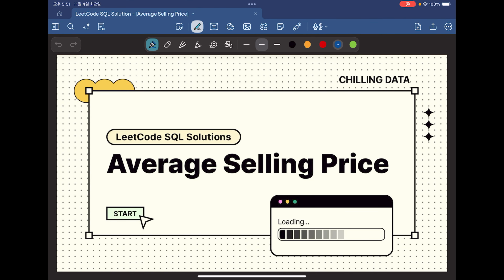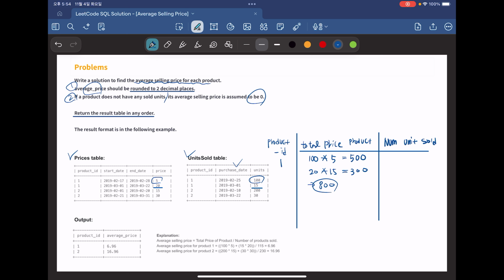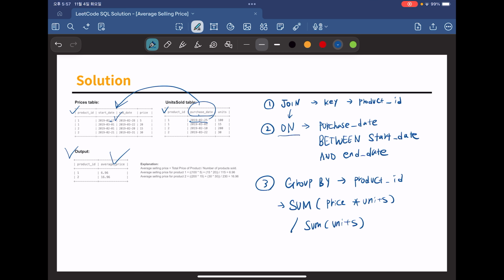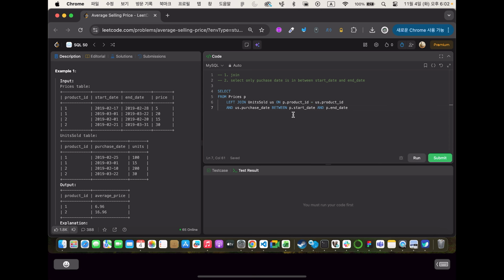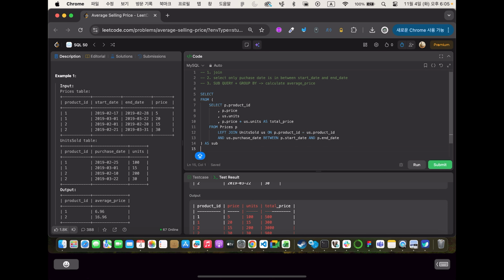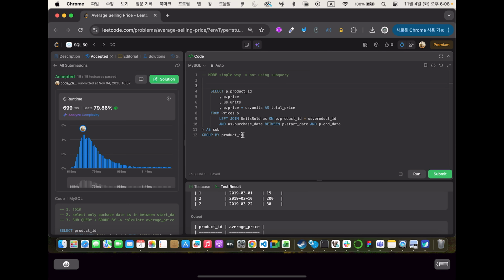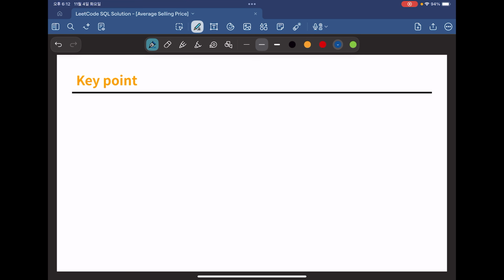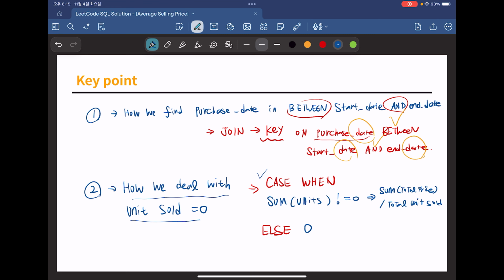LeetCode SQL Solution - [Average Selling Price]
💻 In this video, I explain the LeetCode SQL problem called ‘Average Selling Price’